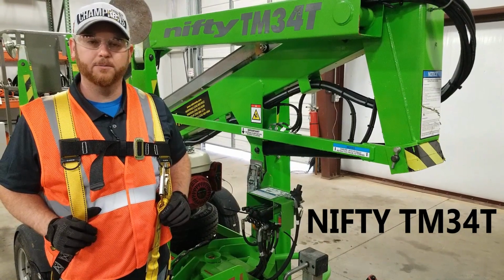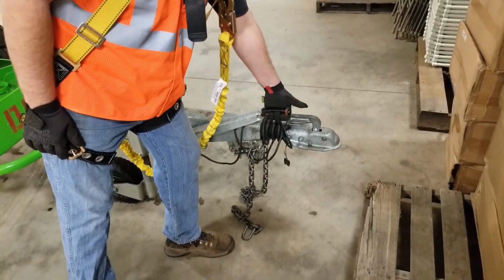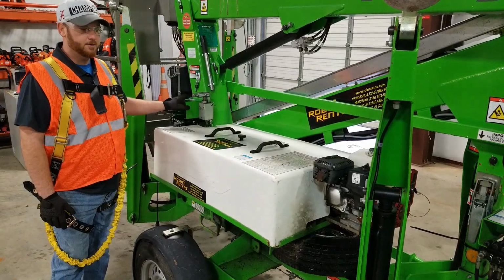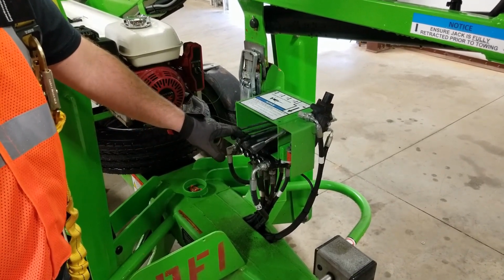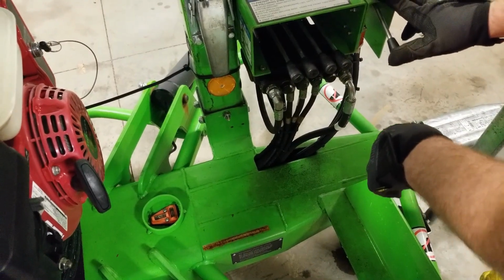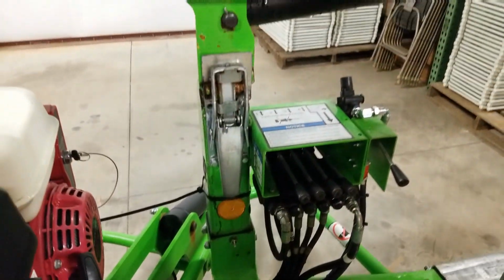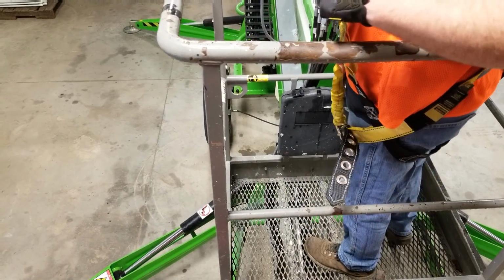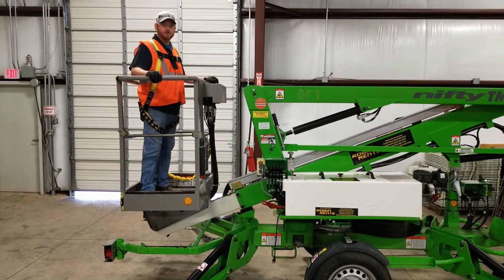(NiftyLift)(TM34)(50 ft)(Towable Lift)(Operational Training Video)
In-depth step-by-step training on how to operate the NiftyLift TM34 (40 ft) Towable Lift for current and future customers of all four Robin Rents tool rental locations in North Alabama:

Robin Rents (North Huntsville)
5024 Meridian St N, Huntsville, AL 35810

Robin Rents (South Huntsville)
3605 Memorial Pkwy SW, Huntsville, AL 35801

Robin Rents (Madison)
29416 US-72, Madison, AL 35756

Robin Rents (Decatur)
2024 Veterans Dr SE, Decatur, AL 35601

Come to Robin Rents for all your North Alabama tool rental needs!